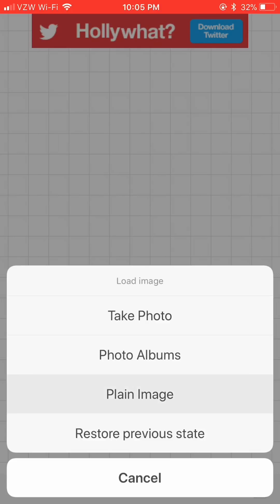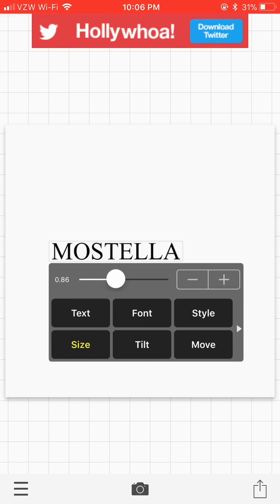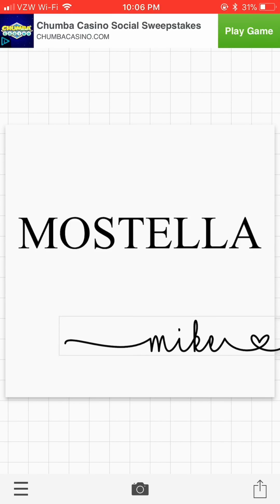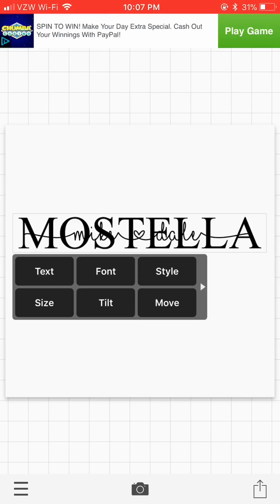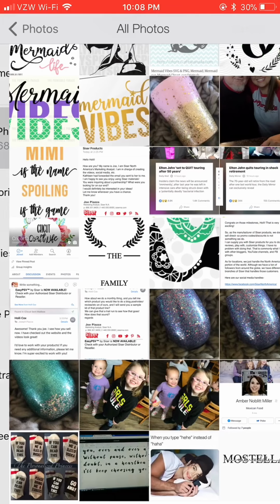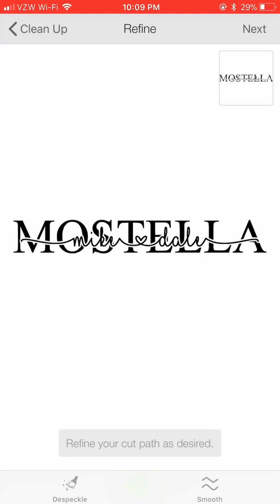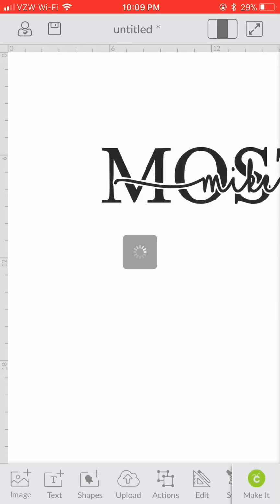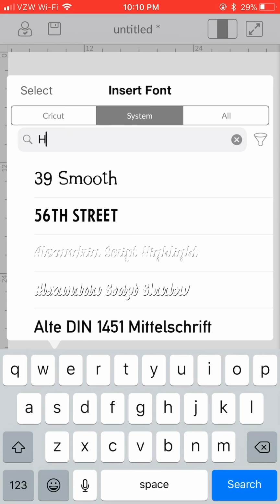Knockout Names with Phonto App. For Apple AND Android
Learn how to make knockout names using the Phonto App, available for both Apple and Android.
Android and PC users- simply email the image to yourself when finished, and upload into Design Space.

Edited using InShot app, permission for audio obtained.